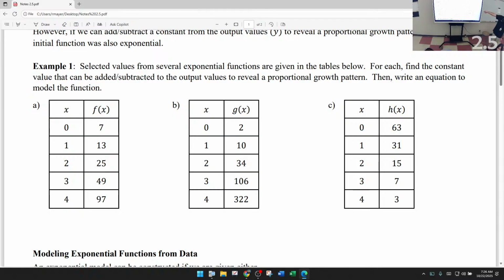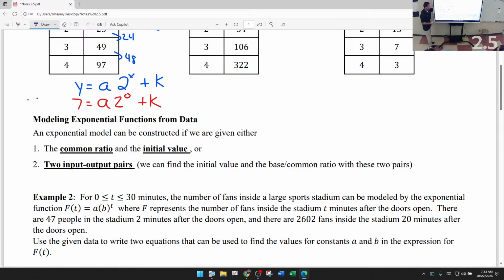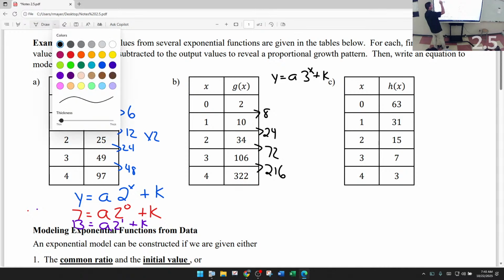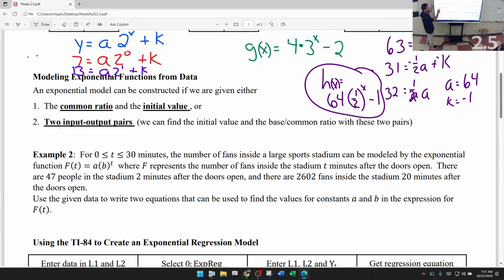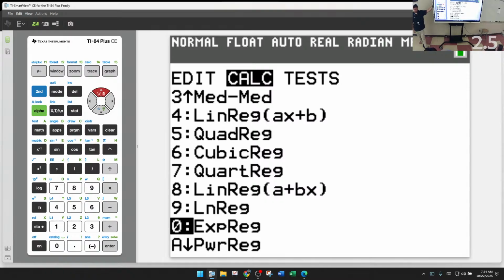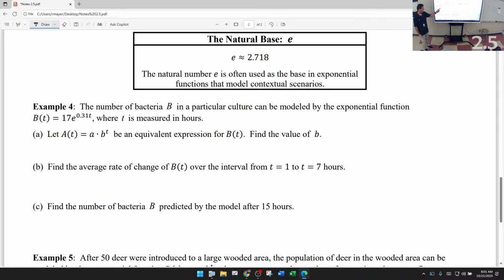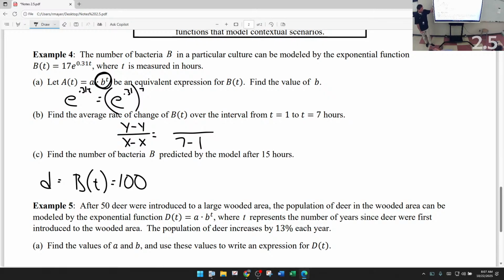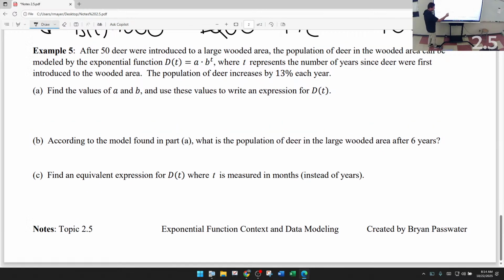2.5 - Exponential Function Context and Data Modeling